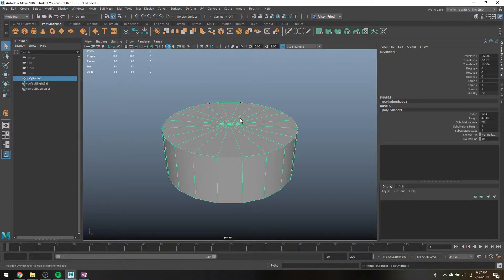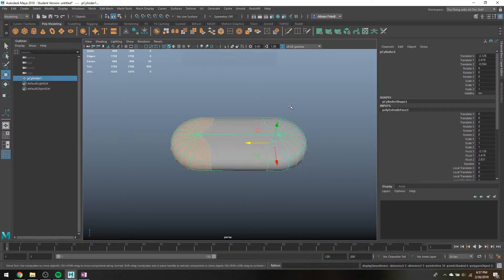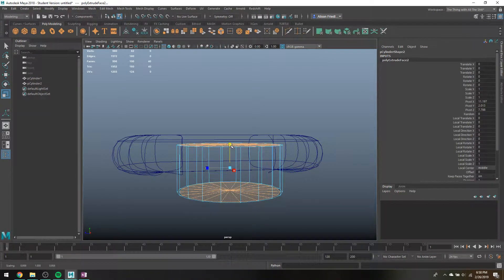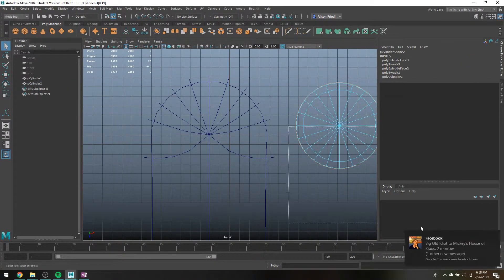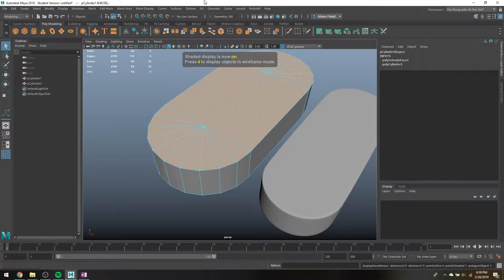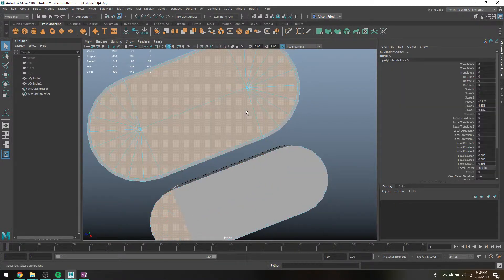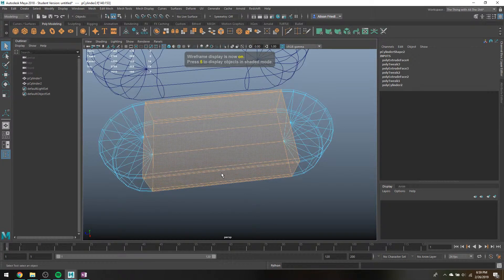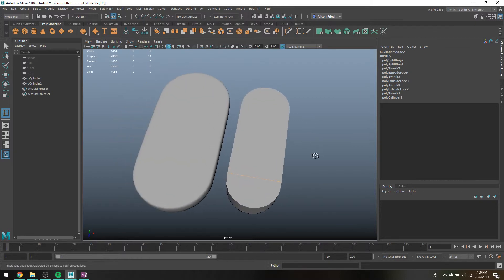Common Button Model